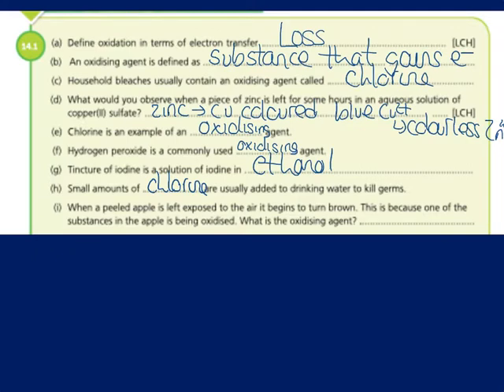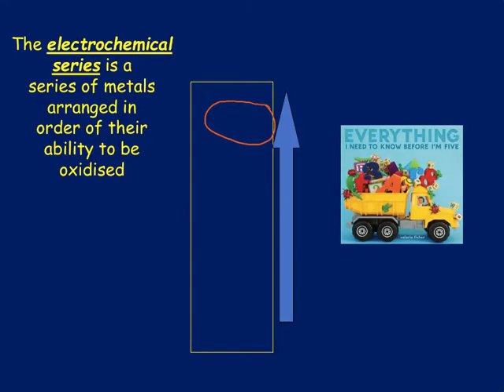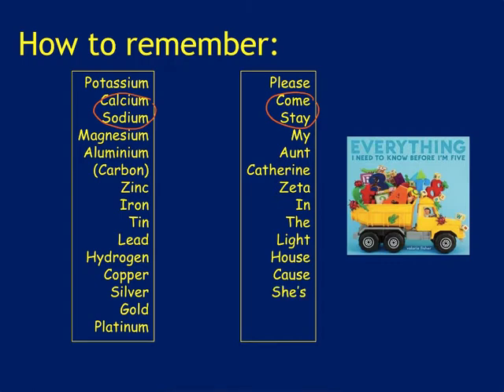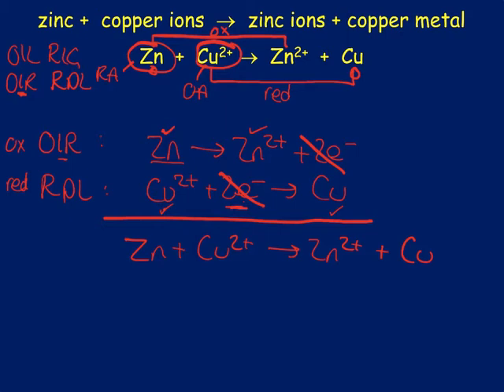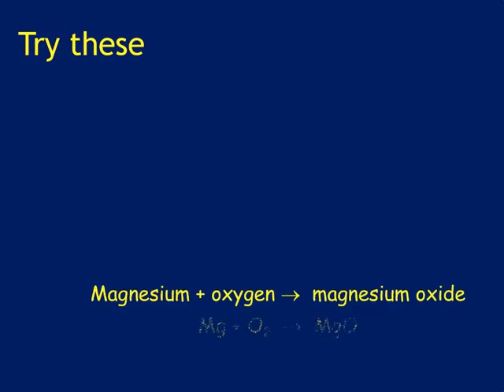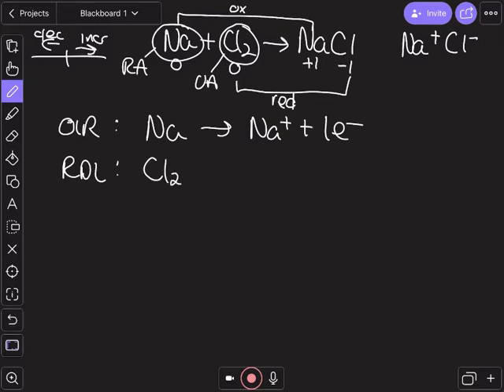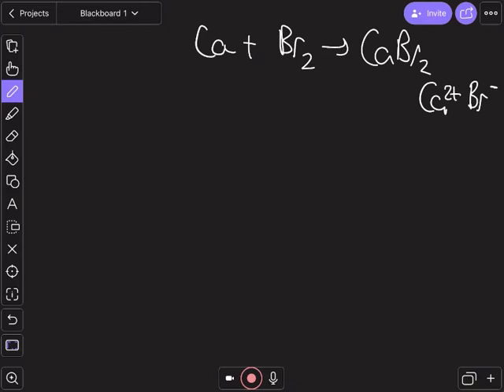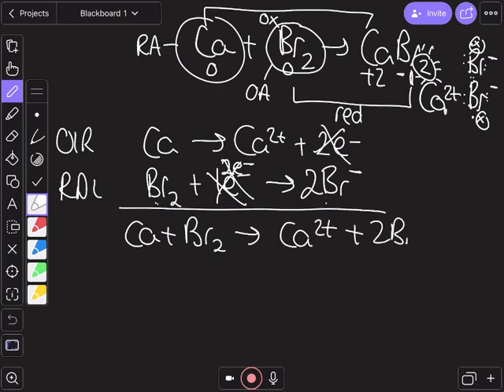F5 Chemistry Redox Oxidation number rules L02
This video is to help my Form 5 students understand how to determine what is oxidised or reduced from an equation. There is no monetary gain to me in making this video.